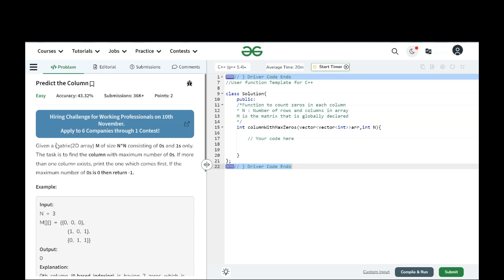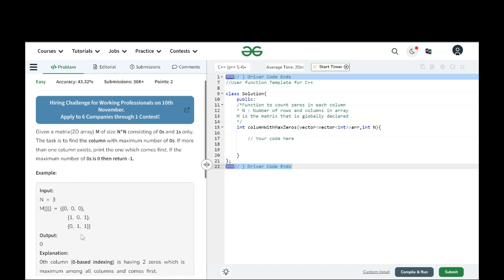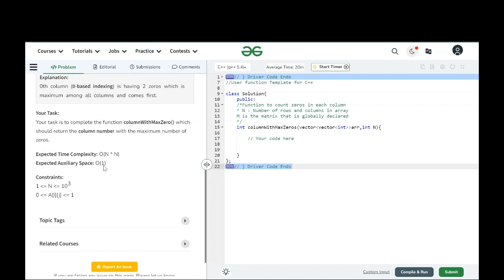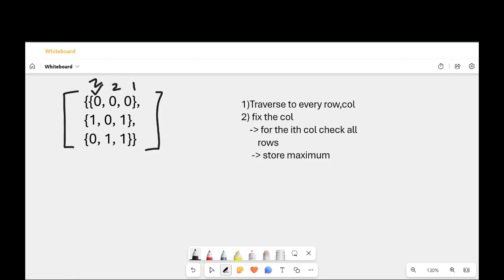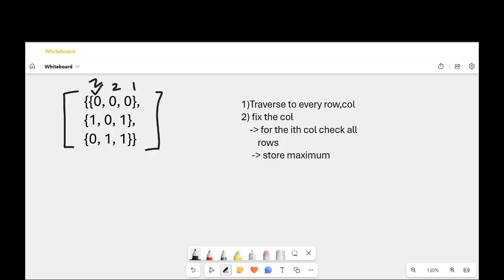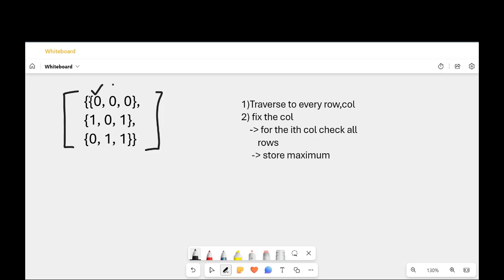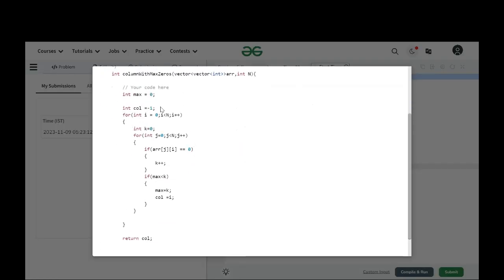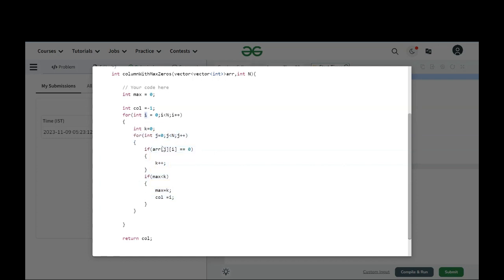Predict the Column | GFG | C++ | Problem Of The Day | Day 13